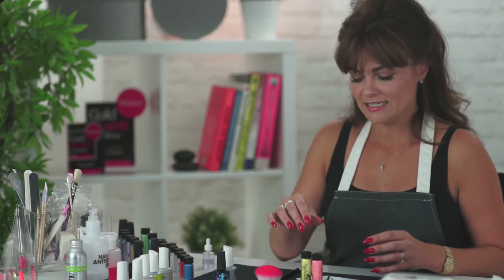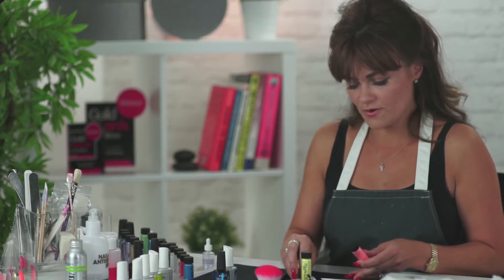Top tip for working with glitter powers and dust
in this video Victoria discusses her top tips for working with glitter powers and dust